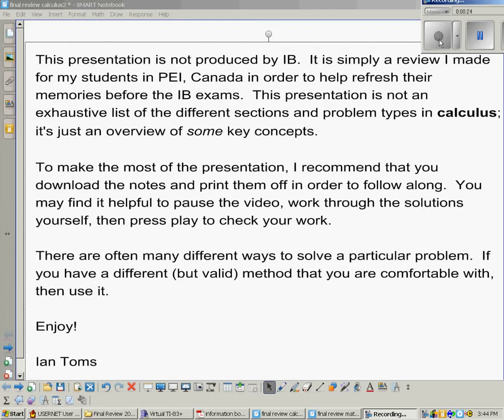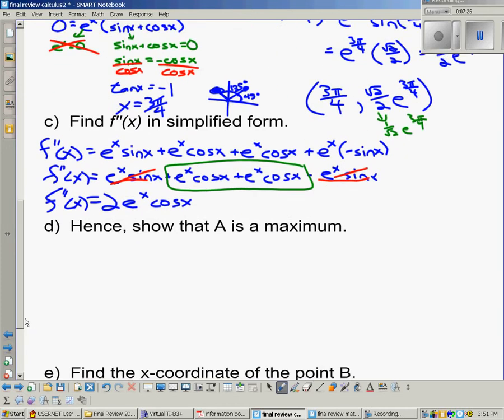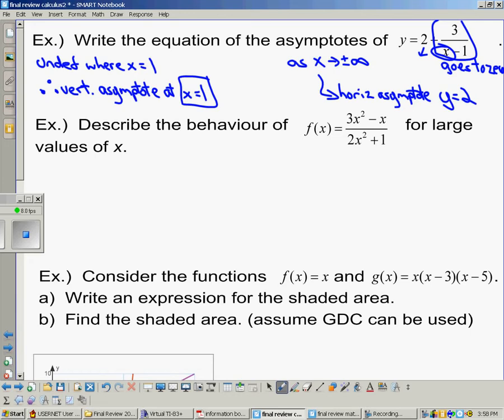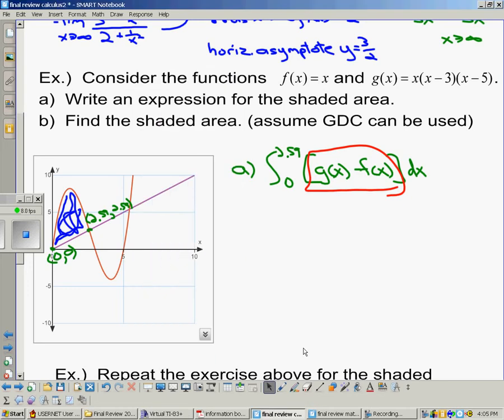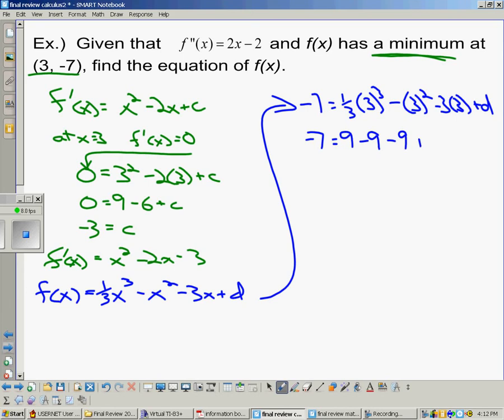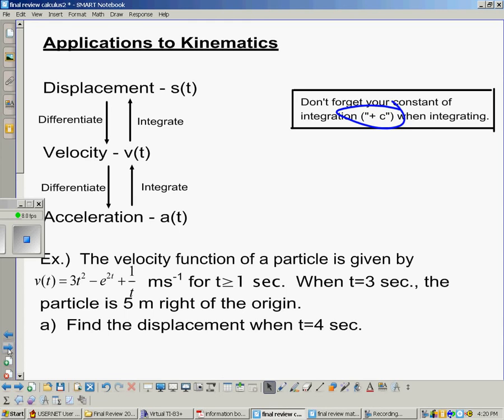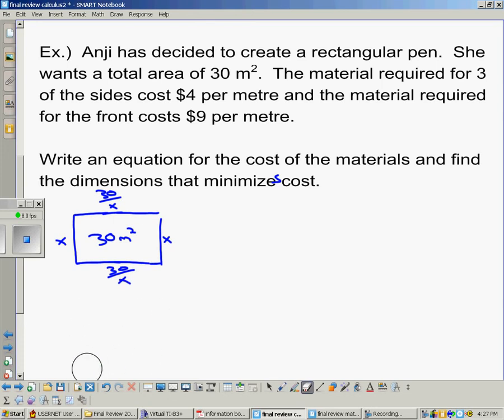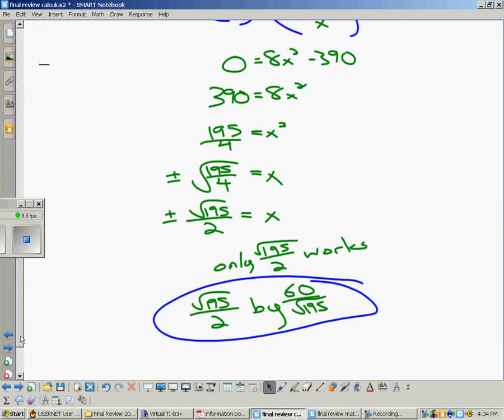IB Math SL Calculus Review Topic 7 part 2 of 2